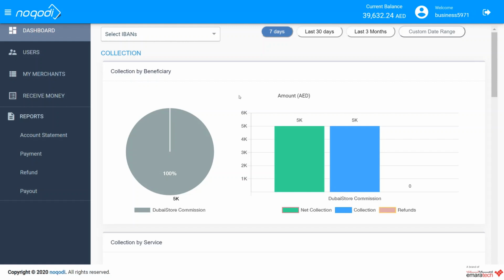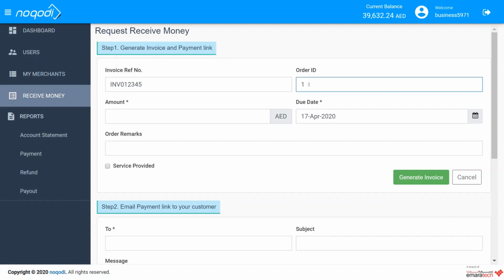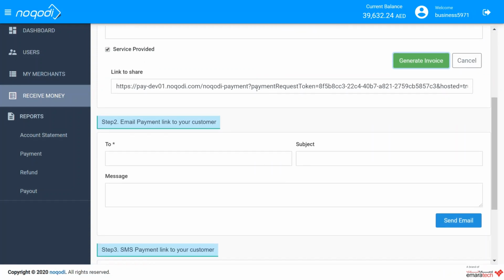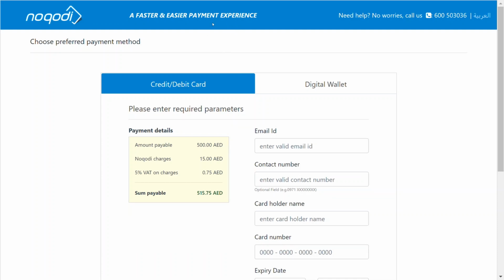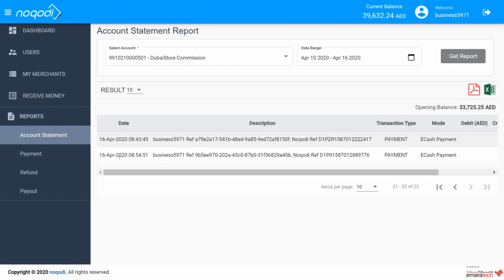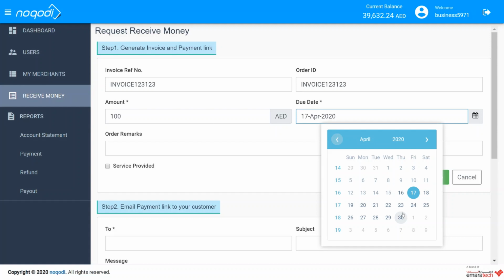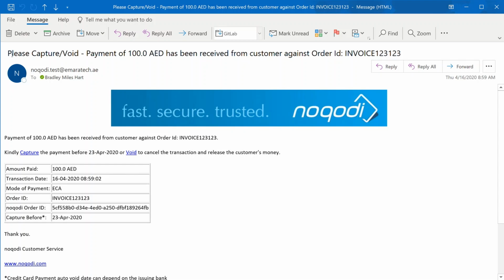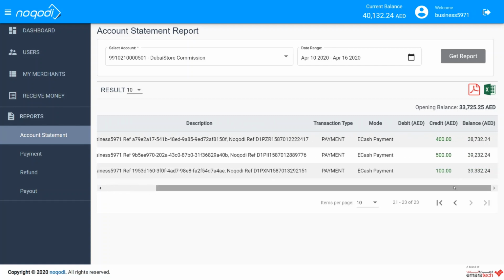Receive Money Product by noqodi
Receive Money product by noqodi is an invoicing product. As a merchant, you can send payment invoices with a payment link from noqodi merchant portal.

and click on Merchant Registration